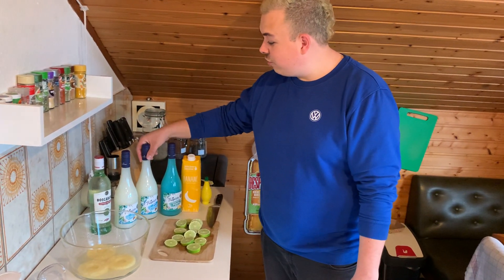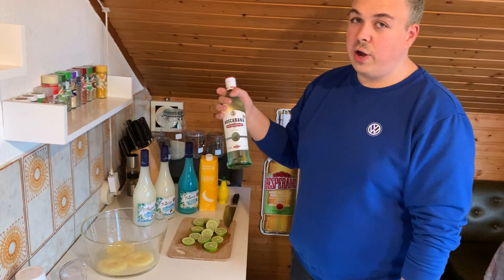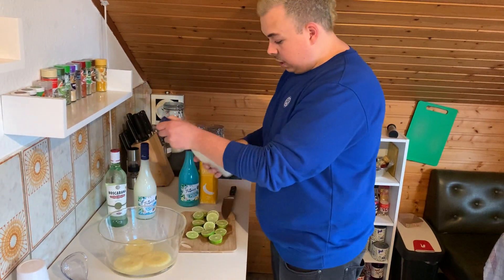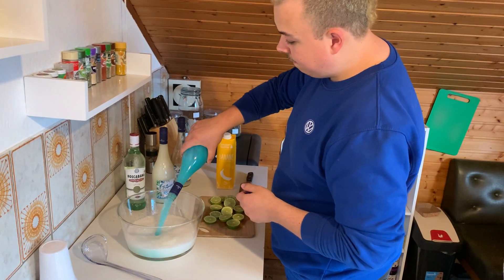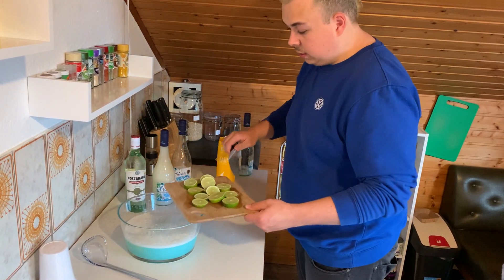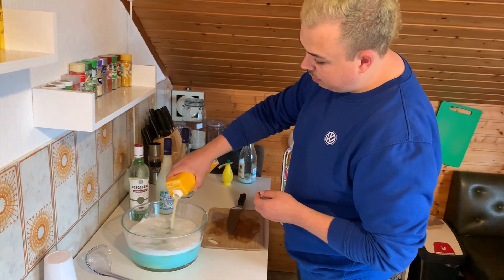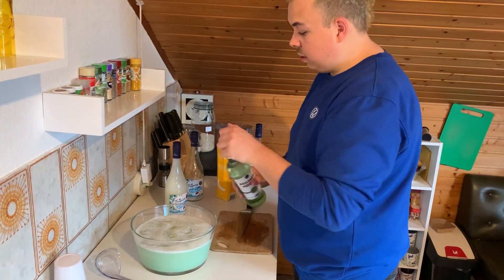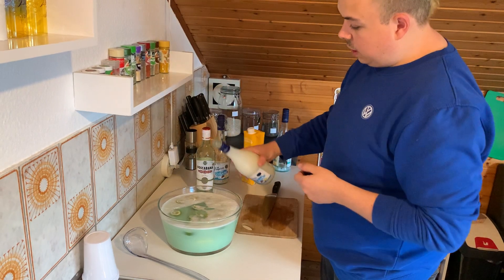Tropical Summer Pina Colada Bowle 2022 w/ White Rum